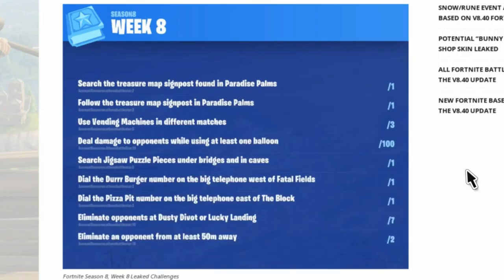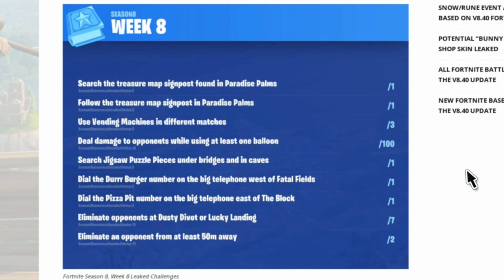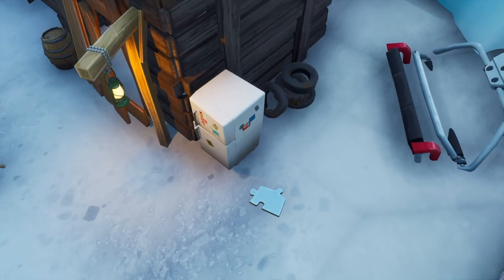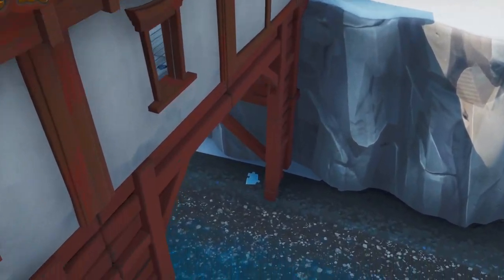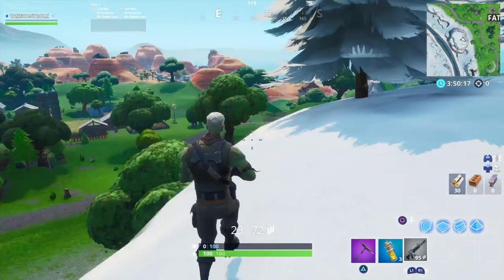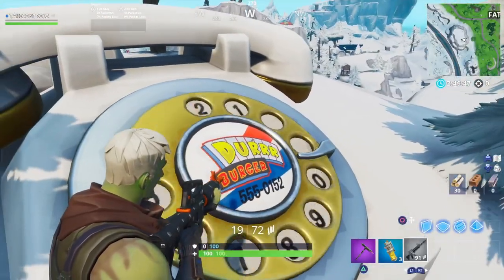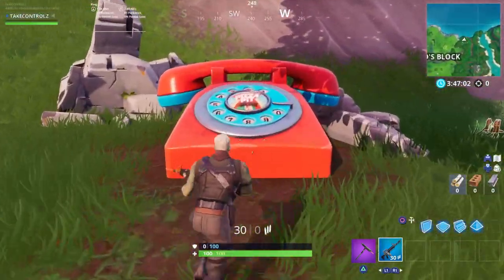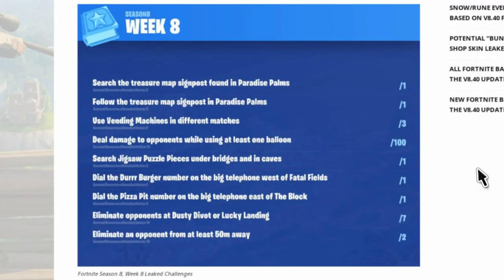Fortnite week 8 challenges.Jigsaw puzzle piece Locations,Big Telephone locations